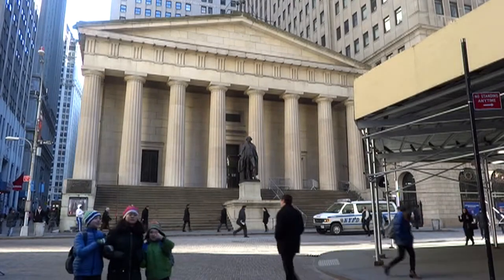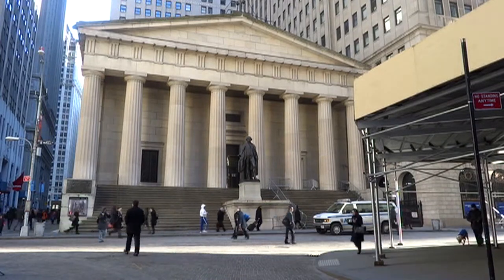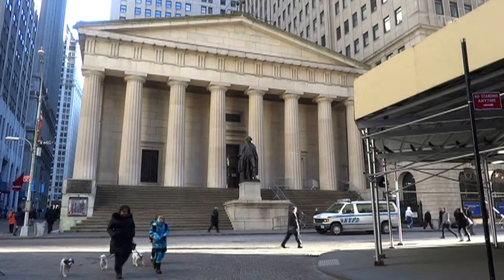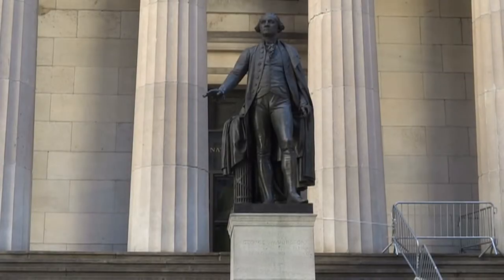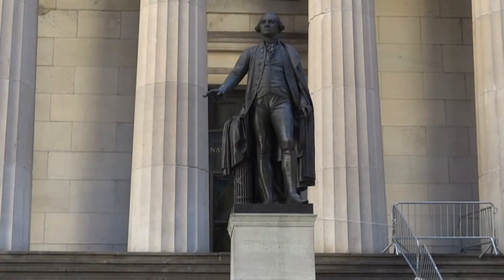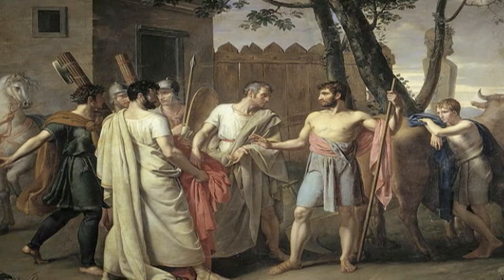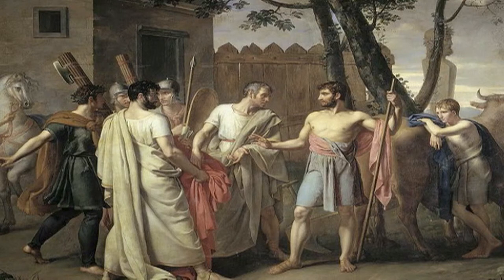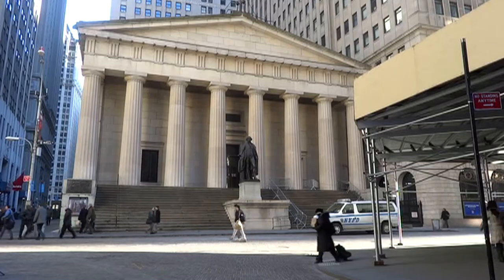George Washington at Federal Hall